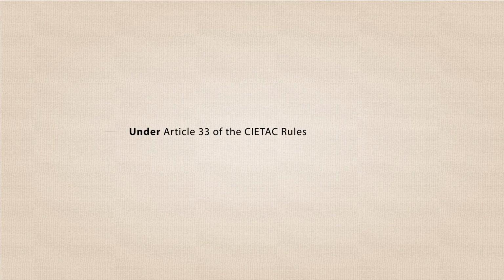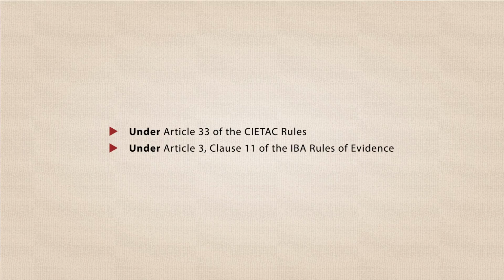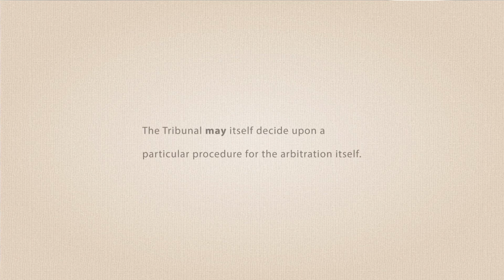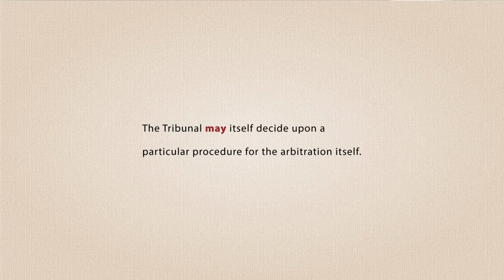Oral Advocacy (6): Citing laws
An instructional video about oral advocacy in mooting. This episode describes how to cite laws. Produced by Legal English in Hong Kong with support from the Hong Kong University Grants Committee.